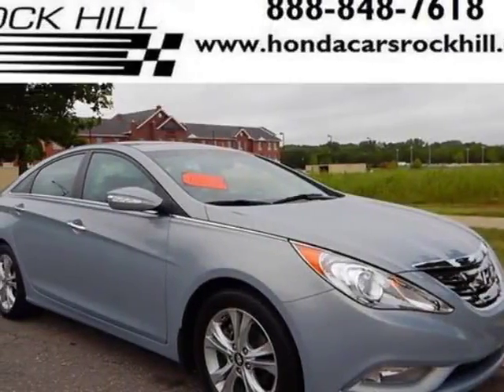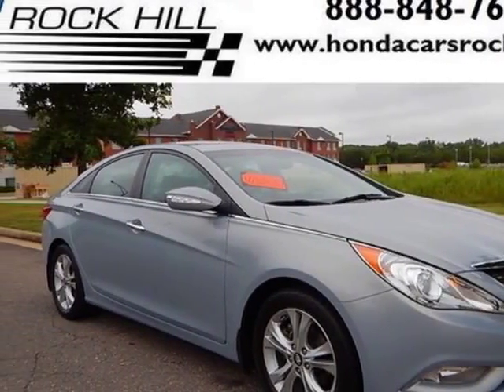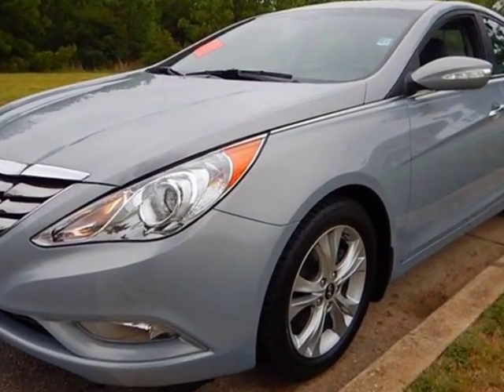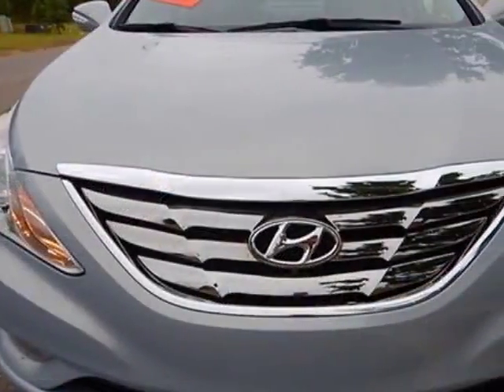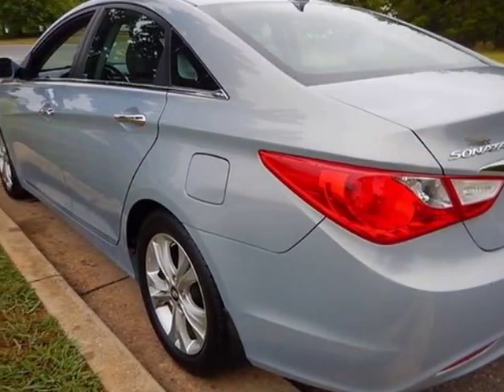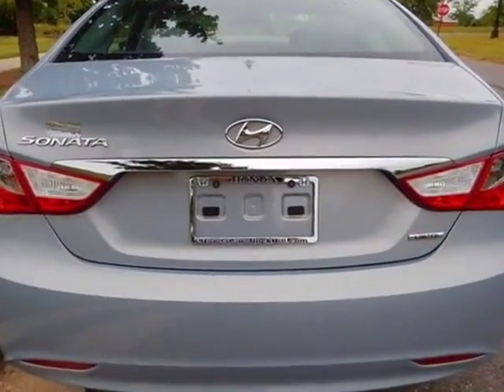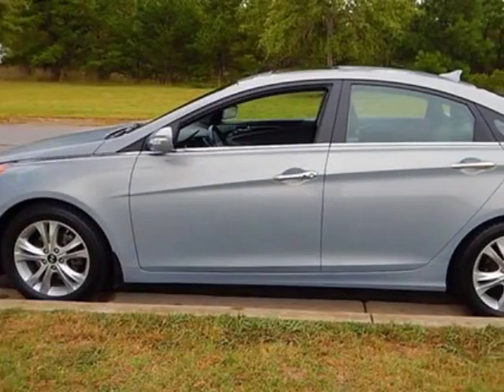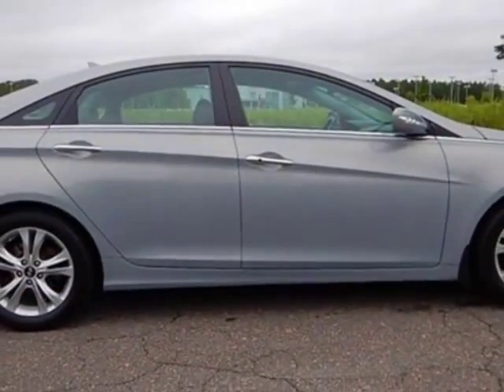2011 Hyundai Sonata - Rock Hill, SC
Honda Cars of Rock Hill, Rock Hill, SC - Hyundai Sonata 4dr Sedan 2.4L Automatic Ltd *Ltd Avail*